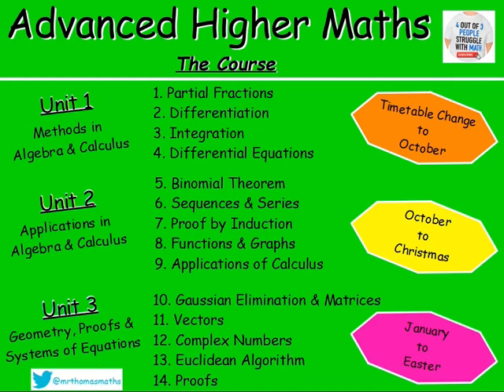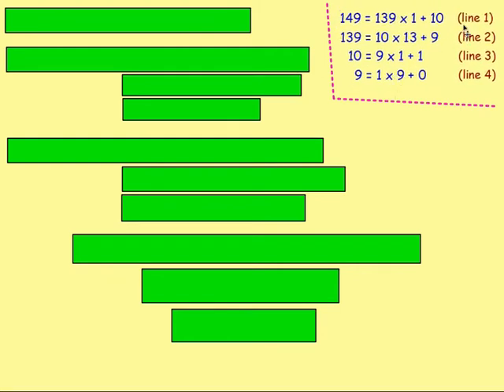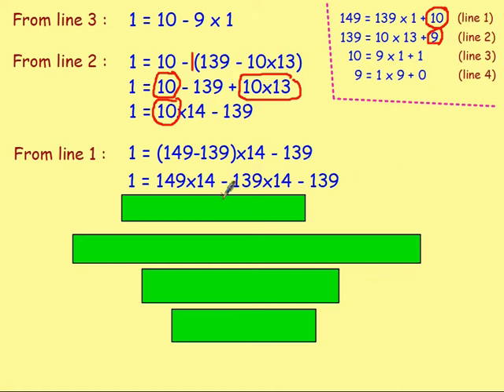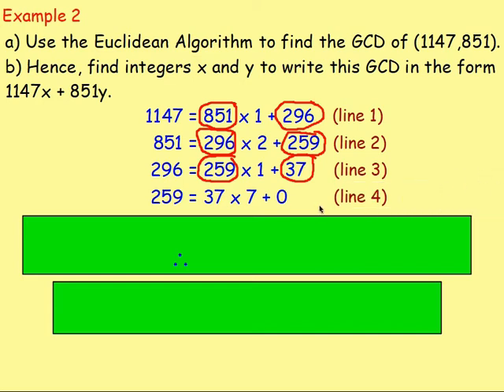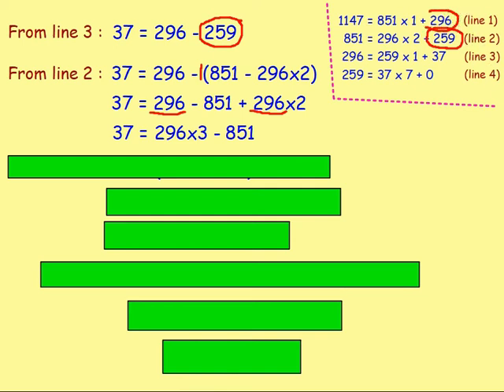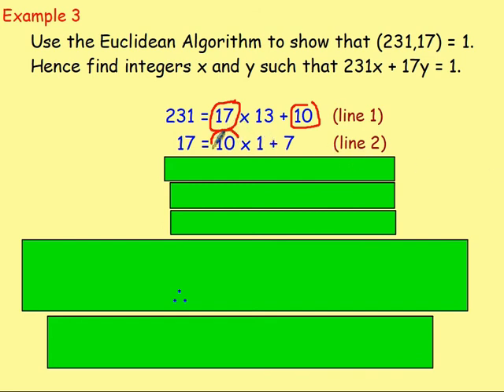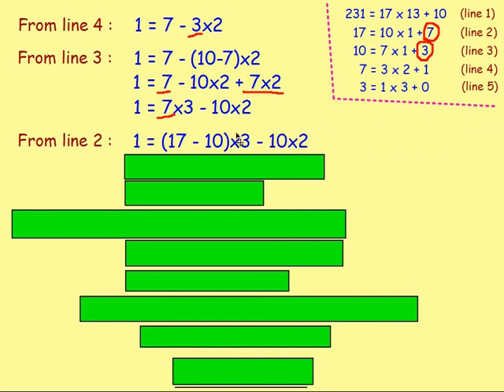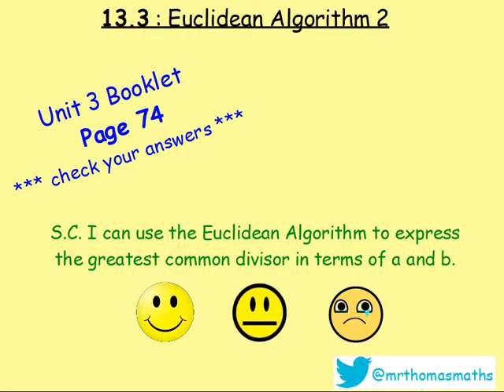13.3 Euclidean Algorithm: Expressing the GCD in terms of a and b - Advanced Higher Maths Lessons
Here is Advanced Higher Maths, Chapter 13 – Euclidean Algorithm
Lesson 3 of 4 : Euclidean Algorithm – Expressing the GCD in terms of a and b

130 videos have now been uploaded to guide you through the Advanced Higher Maths course and each video includes an explanation along with plenty of worked examples to help you gain a solid understanding. Here is a list of both the chapters and the individual lessons to allow you to target specific outcomes.

CHAPTERS
1. Partial Fractions
2. Differentiation
3. Integration
4. Differential Equations
5. Binomial Theorem
6. Sequences & Series
7. Proof by Induction
8. Functions & Graphs
9. Applications of Calculus
10. Gaussian Elimination & Matrices
11. Vectors
12. Complex Numbers
13. Euclidean Algorithm
14. Proofs

LESSONS

1. PARTIAL FRACTIONS
1. PF1: Distinct Linear Factors
2. PF2: Repeated Linear Factors
3. PF3: Irreducible Quadratic
4. Algebraic Long Division
5. Improper Rational Functions

2. DIFFERENTIATION
1. From First Principles
2. Product Rule
3. Quotient Rule
4. Trig. Terms
5. ‘e’
6. Ln(x)
7. Higher Derivatives
8. Inverse Trig. Functions
9. Implicit Diff 1
10. Implicit Diff 2: Equation of a Tangent
11. Implicit Diff 3: Second Derivatives
12. Logarithmic Diff
13. Parametric Diff 1
14. Parametric Diff 2: Eqn of a Tangent
15. Parametric Diff 3: Second Derivatives
16. Parametric Diff 4: Objects in Motion

3. INTEGRATION
1. Standard Integrals
2. ex
3. Ln(x)
4. Trig. Functions
5. Int by Sub 1
6. Int by Sub 2: Fractions
7. Int by Sub 3: Manipulation
8. Int by Sub 4: Definite Integrals
9. Int by Sub 5: √(a^2- x^2 )
10. Int by Sub 6: Substitution Not Given
11. Inverse Trig. Functions
12. Int using Partial Fractions 1
13. Int using Partial Fractions 2: Algebraic Long Division
14. Int by Parts 1
15. Int by Parts 2: Harder Examples

4. DIFFERENTIAL EQUATIONS
1. Sep the Variables 1
2. Sep the Variables 2: Using Logs and Exponentials
3. Sep the Variables 3: The Particular Solution
4. Sep the Variables 4: Mathematical Models
5. 1st Order Diff Eqn 1
6. 1st Order Diff Eqn 2: The Particular Solution
7. 2nd Order Diff Eqn 1: Homogeneous
8. 2nd Order Diff Eqn 2: Homogeneous – The Particular Solution
9. 2nd Order Diff Eqn 3: Non-Homogeneous
10. 2nd Order Diff Eqn 4: Non-Homogeneous – The Particular Solution
11. 2nd Order Diff Eqn 5: Amended Particular Integral

5. BINOMIAL THEOREM
1. Factorials
2. Binomial Coefficients
3. Binomial Theorem / Expanding (x + y)n
4. Finding Coefficients

6. SEQUENCES & SERIES
1. Sigma Notation
2. The Sum of a Series with Partial Fractions
3. The Method of Differences
4. Summation Formulae
5. Arithmetic Sequences
6. The Sum of an Arithmetic Sequence
7. Geometric Sequences
8. The Sum of a Geometric Sequence
9. Sum to Infinity
10. MacLaurin Series 1
11. MacLaurin Series 2: Harder Examples

7. PROOF BY INDUCTION
1. Standard Examples
2. Harder Examples

8. FUNCTIONS & GRAPHS
1. Sketching Rational Functions
2. Sketching Imp Rational Functions 1
3. Sketching Imp Rational Functions 2 (Stat Points Required)
4. Sketching the Modulus Function
5. Odd and Even Functions
6. Stationary Points Using the Second Derivative
7. Points of Inflection

9. APPLICATIONS OF CALCULUS
1. Displacement, Velocity and Acceleration
2. Related Rates of Change 1 – Exp Defined Rates
3. Related Rates of Change 2 – Imp Defined Rates
4. The Area Between a Curve & the y-axis
5. Volumes of Solids of Revolution 1 X-axis
6. Volumes of Solids of Revolution 2 Y-axis

10. GAUSSIAN ELIMINATION & MATRICES
1. GE 1
2. GE 2 - Special Cases (Redundancy, Inconsistency & Ill-Conditioning)
3. An Introduction to Matrices
4. Matrix Multiplication
5. The Identity Matrix
6. The Determinant of a Square Matrix
7. Inverse of a Matrix
8. Inverse of a 2x2 Matrix
9. Inverse of a 3x3 Matrix
10. Transformation Matrices
11. Composition of Transformations

11. VECTORS
1. Eqn of a Line : Symmetric Form
2. Eqn of a Line : Parametric Form
3. The Intersection of 2 Lines
4. The Angle Between 2 Lines
5. The Eqn of a Plane
6. The Vector Product
7. The Angle Between Two Planes
8. Line & Plane Intersection Point
9. The Angle Between a Line & a Plane
10. The Intersection of Planes
11. The Shortest Dist from a Point to a Line
12. The Shortest Dist from a Point to a Plane

12. COMPLEX NUMBERS
1. Introduction: Add/Subtract/Multiply/Divide
2. Polynomial Equations
3. Polar Form 1: Argand Diagram, Modulus & Argument
4. Polar Form 2: Multiplication & Division
5. De Moivre's Theorem
6. Roots of Complex Numbers
7. Trig. Identities
8. Locus in the Complex Plane

13. EUCLIDEAN ALGORITHM
1. Number Bases (Division Algorithm)
2. EA1: The Greatest Common Divisor
3. EA2: Expressing the GCD in Terms of a and b

14. PROOFS
1. Disproof by Counter Example
2. Direct Proof
3. Negation Statements
4. By Contradiction
5. By Contrapositive